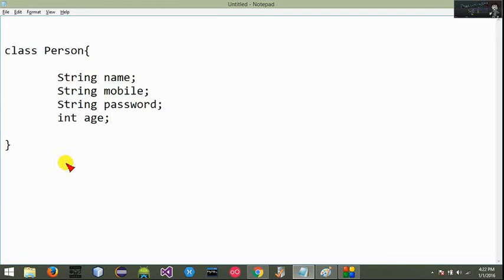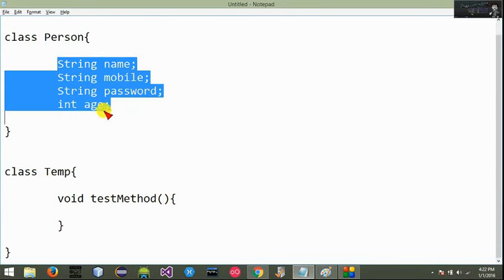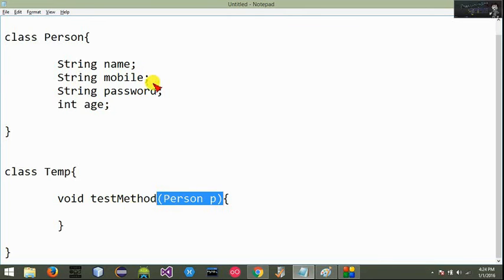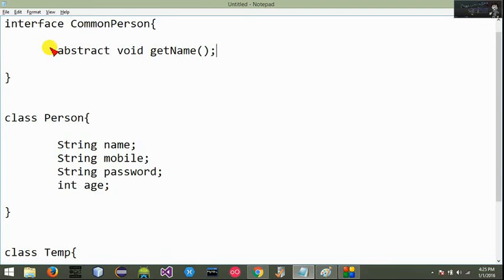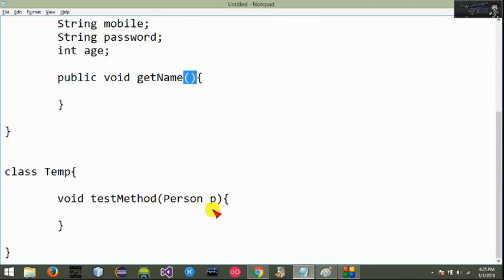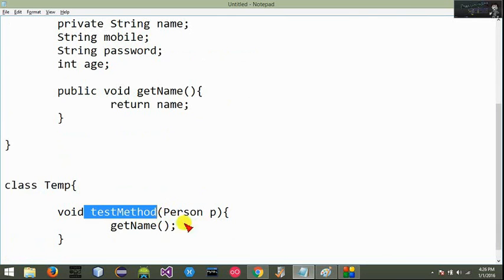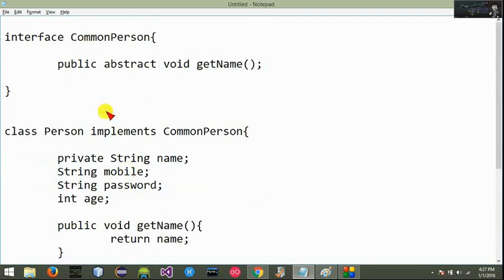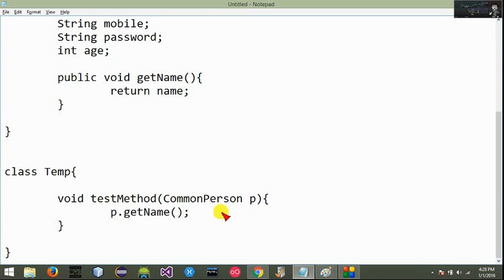Java Interface example | Object Oriented Programming (OOP) Sinhala Tutorial | Part 17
interface practically use කරන විදිය දන්නවද? මේක ඔයාල දැනගන්නම ඔන.. එන්න අපේ Programming kuppiyata..

හැබැයි අපි මේ කරන වැඩෙන් ඔයාලට වැඩක් ගන්න පුළුවන් කියලා හිතෙනවනම්,
* like කරන්න අපේ FB page එක
* share කරන්න videos
* ඒ වගේම comment කරන්න ඔයාලට දැනෙන දේ